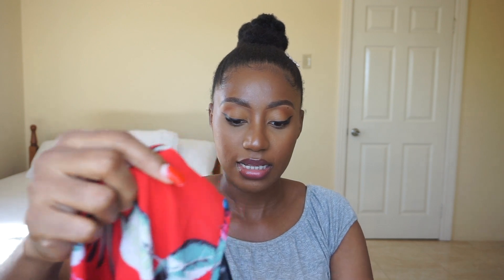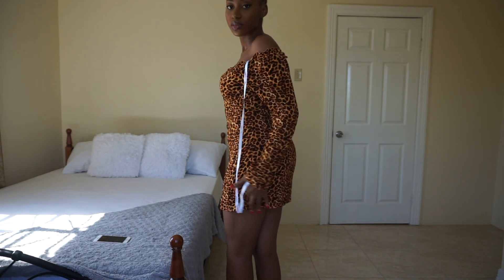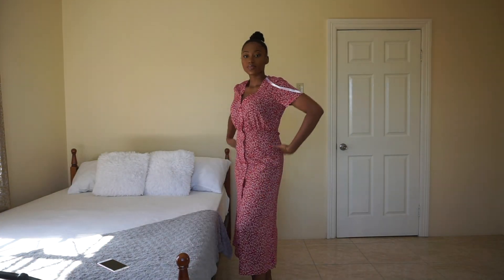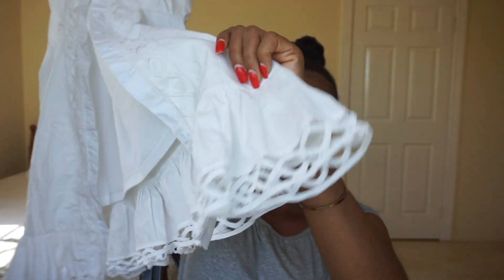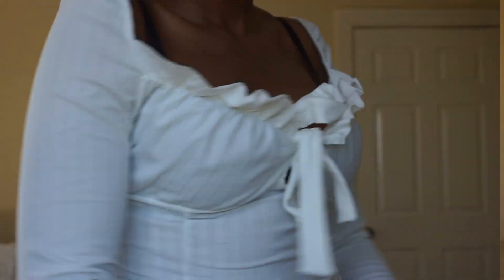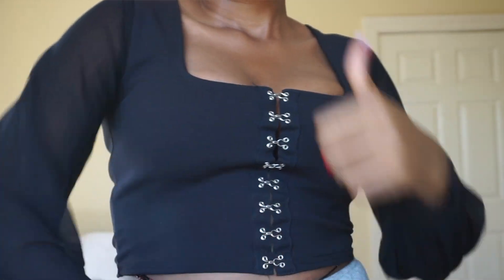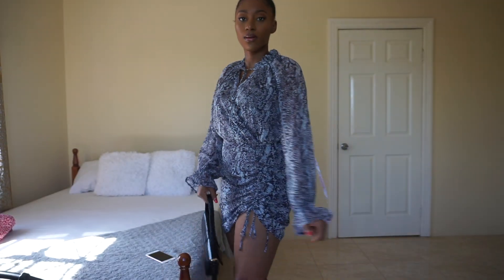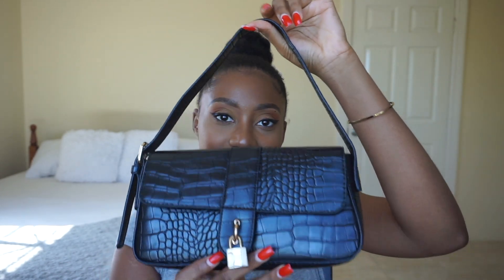MISSGUIDED TRY-ON HAUL!!!🛍🛍🛍